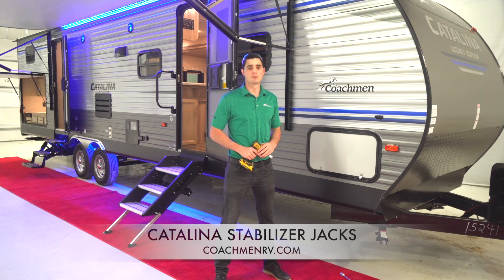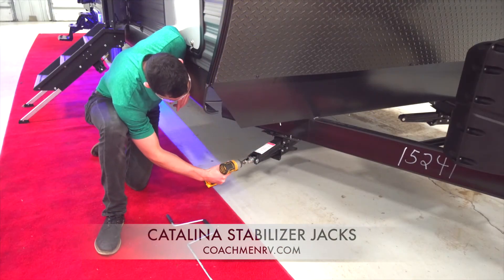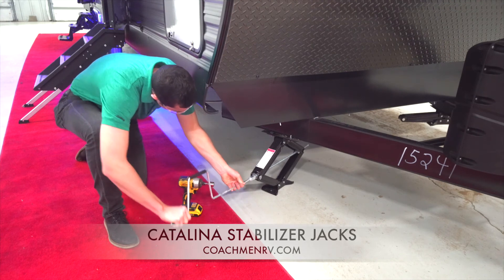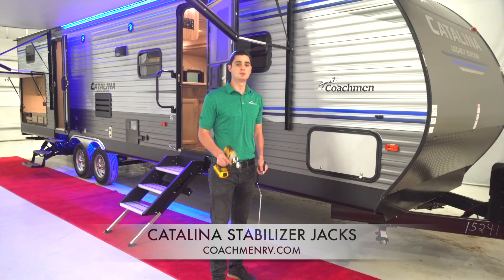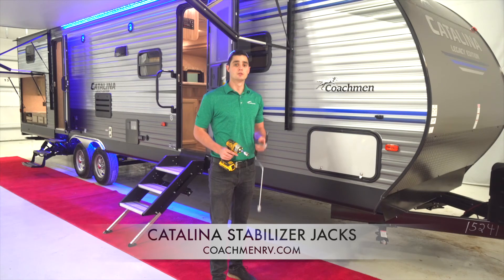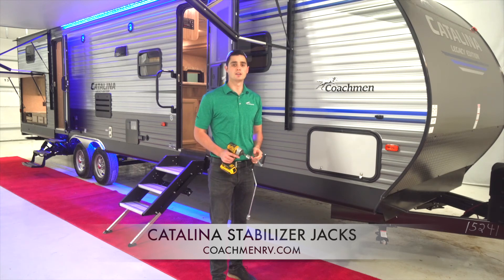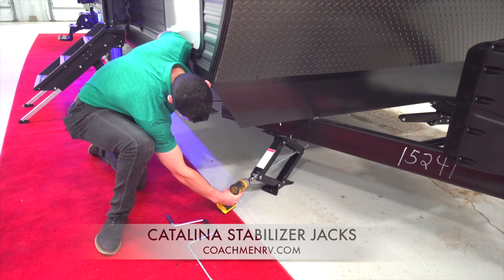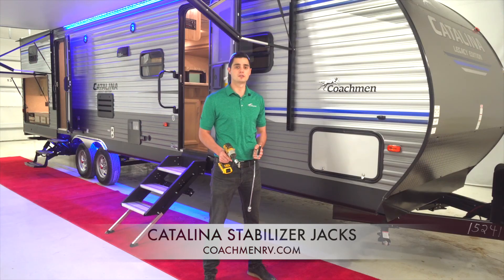Coachmen Catalina Feature Spotlight: Stabilizer Jacks